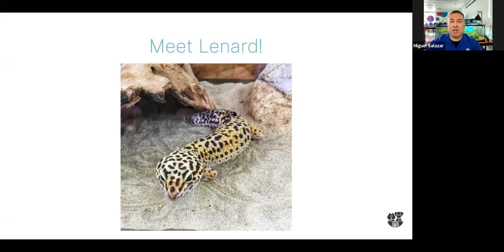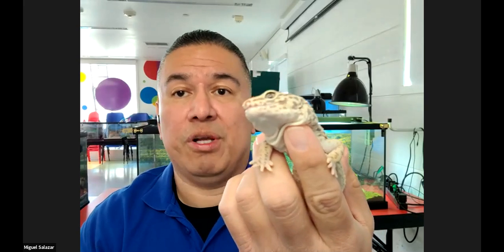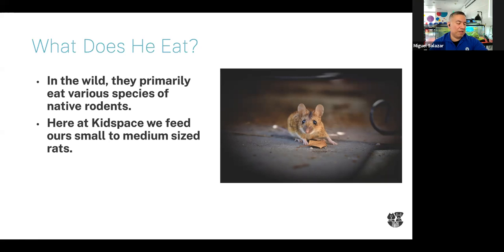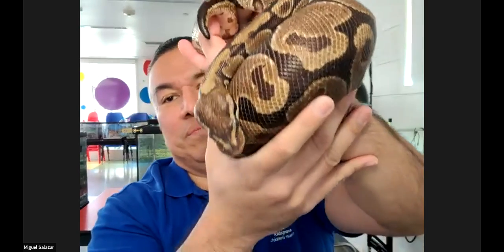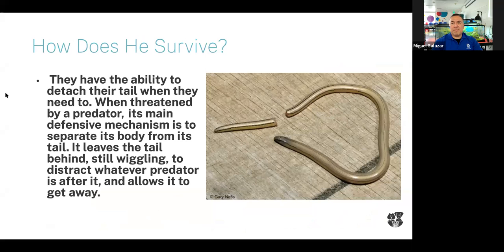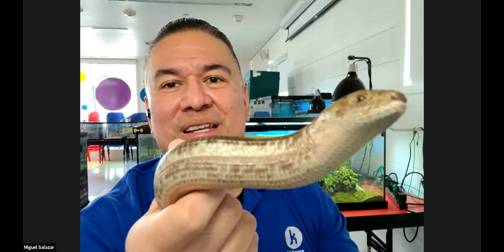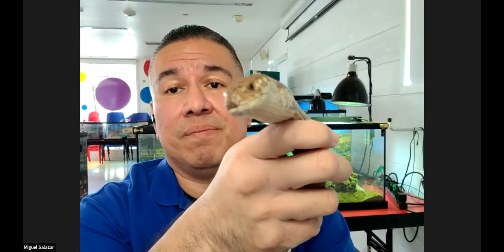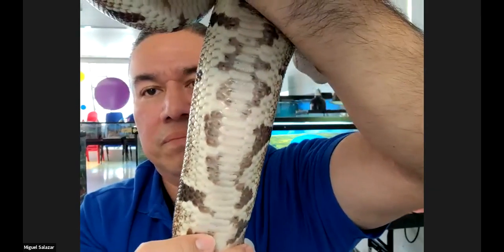Animal Adventurers: Lizards, Snakes, and Reptiles, Oh My!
This is a recording of a Pasadena Humane webinar from February 28, 2021.

Pasadena Humane is bringing you a whole lotta reptiles! Listen in as we speak to Kidspace’s resident reptile guy, Miguel Salazar, as he discusses the cold-blooded world of snakes and lizards. Ages 7 to 11 are encouraged, but we welcome every reptile lover to watch and learn.